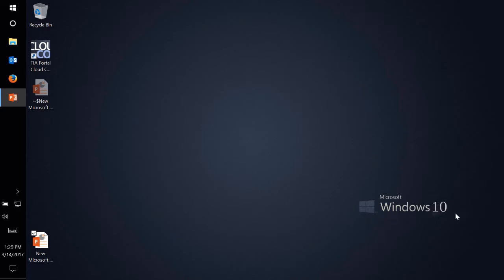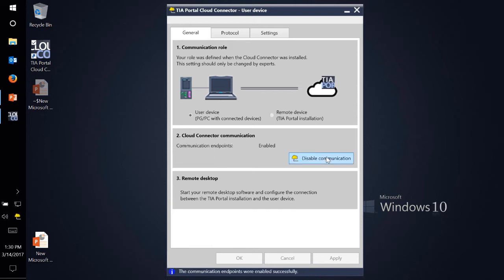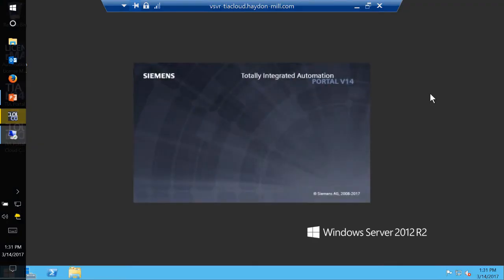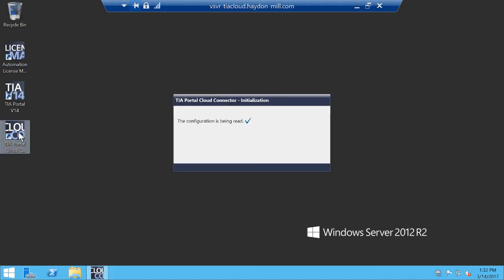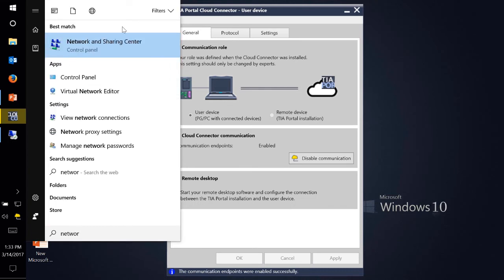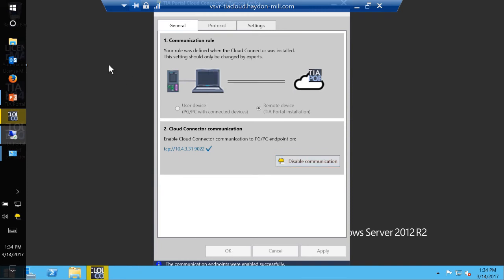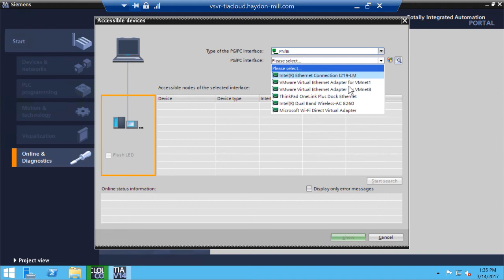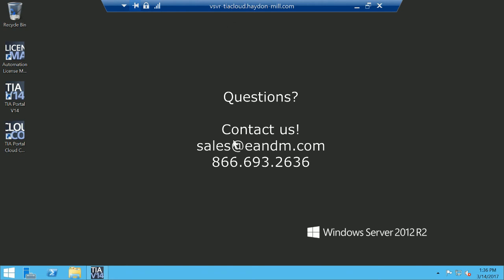How to Configure TIA Portal Cloud Connector | EandM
In this video, learn how easy it is to configure Siemens' TIA Portal Cloud Connector.

No matter what software we’re using, we know how annoying license and software installations and maintenance can be.

TIA Portal Cloud Connector from Siemens addresses all those pains when it comes to TIA Portal.